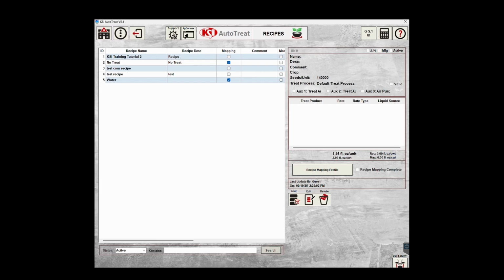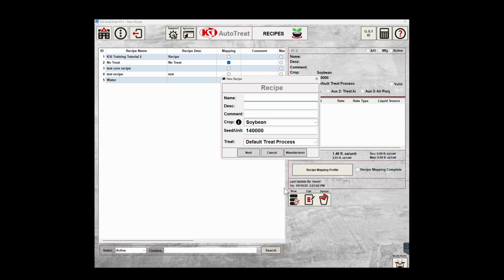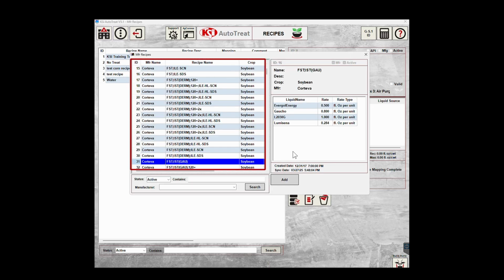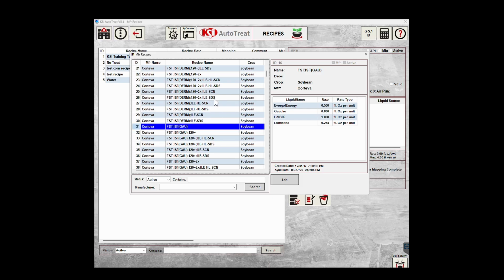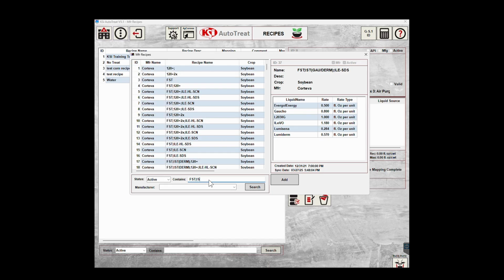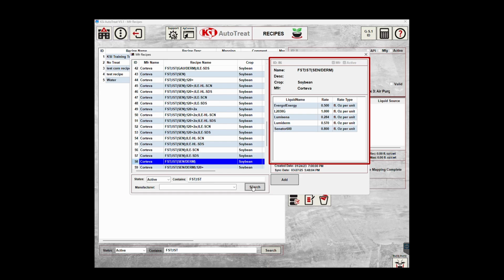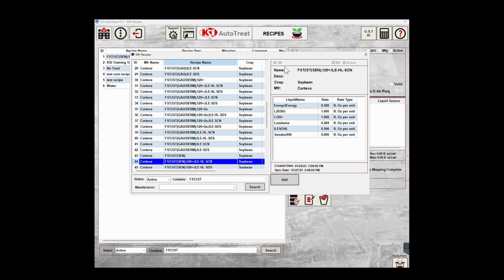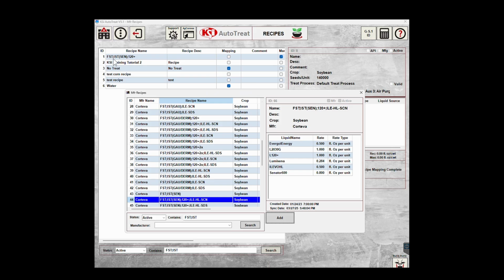KSI AutoTreat V5.1 - Add New Manufacturer Recipe